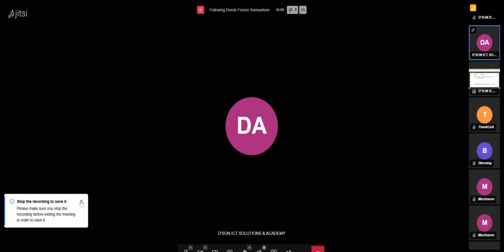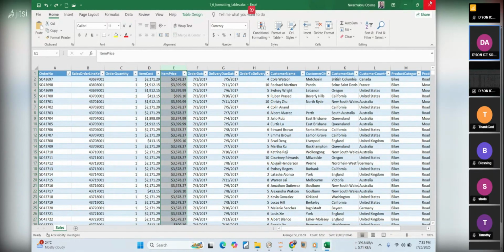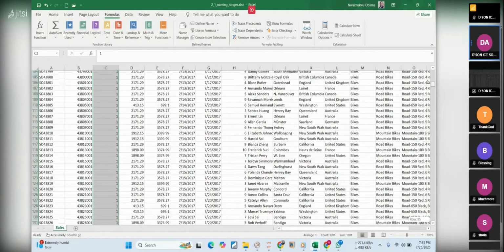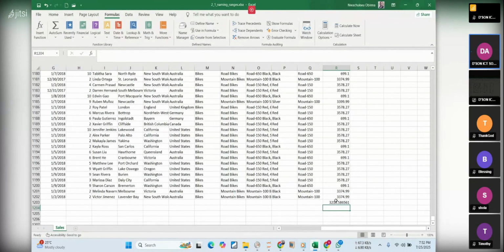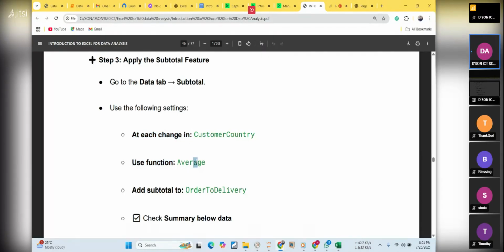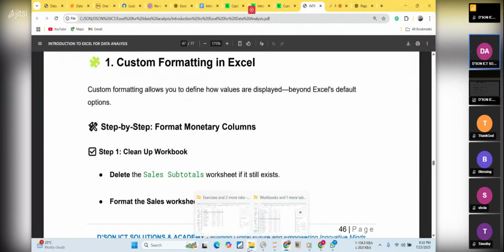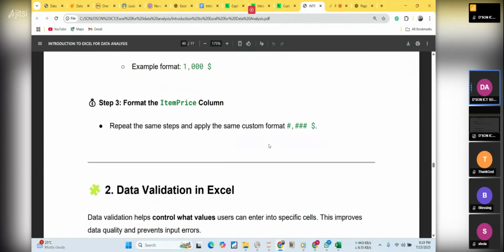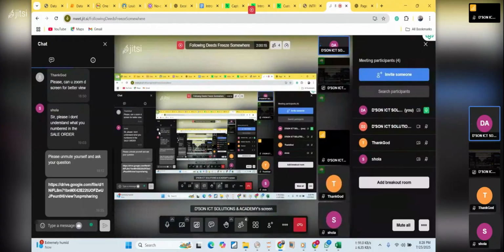Data Analysis Week 3 – Lesson 1 Class Recording